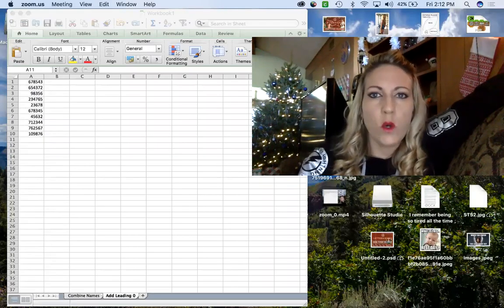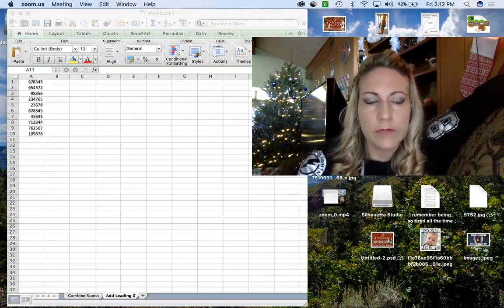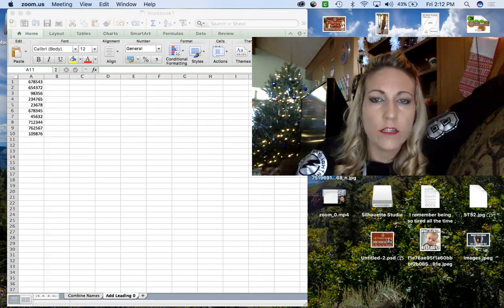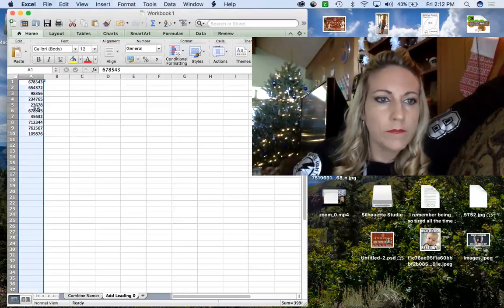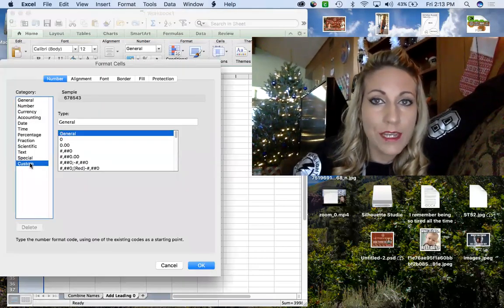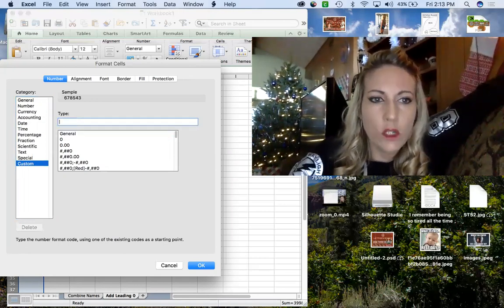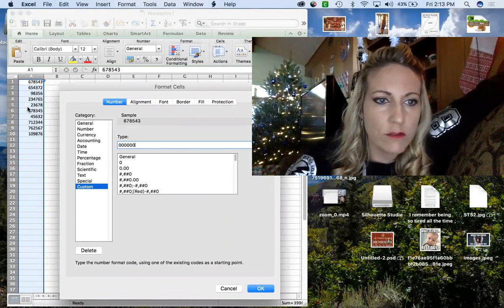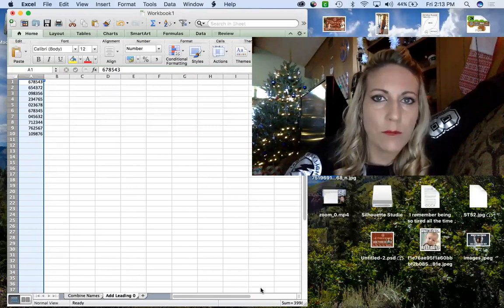How to Keep Leading Zeros in Excel | Easy Fix!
Struggling to keep leading zeros in Excel? In this quick tutorial, I'll show you how to add and retain leading zeros in Excel without losing them! Whether you're working with zip codes, product numbers, or other data, this simple method will keep your formatting intact.